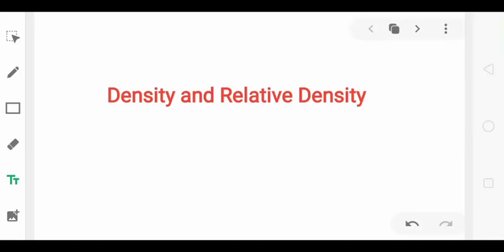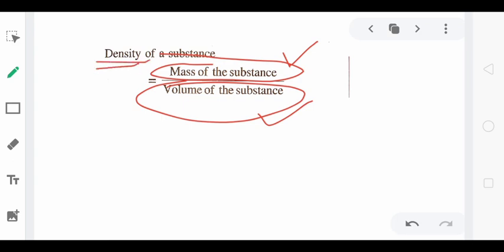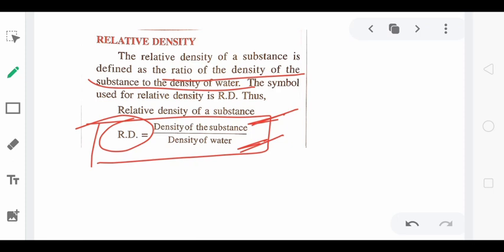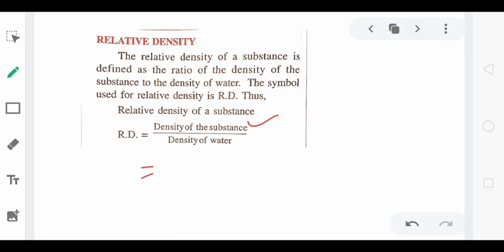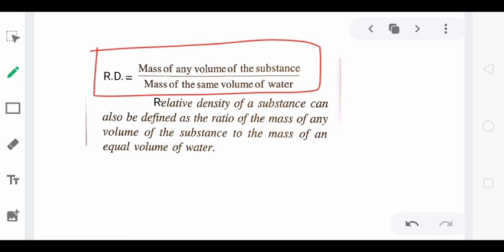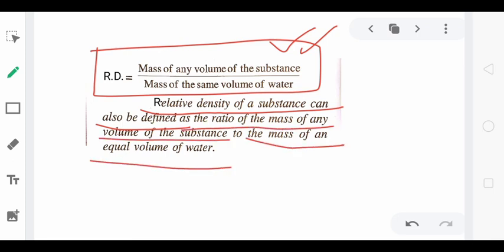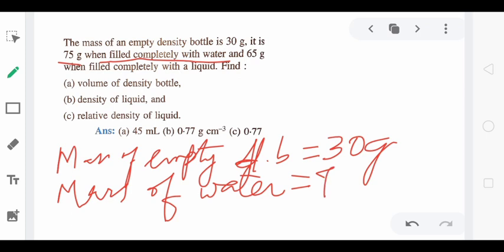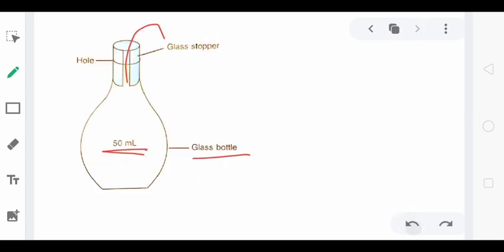Density and Relative Density | Miscellaneous topic | ICSE | PHYSICS